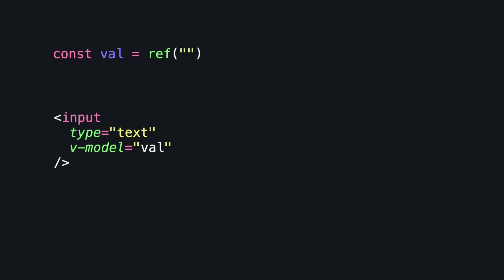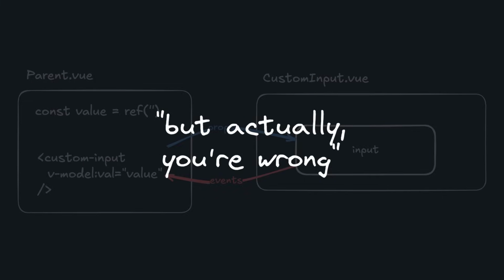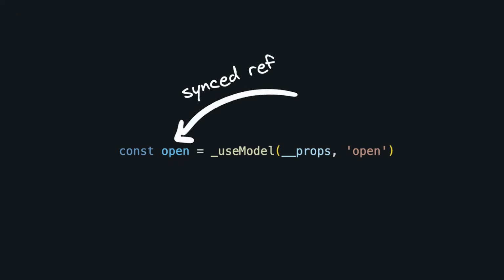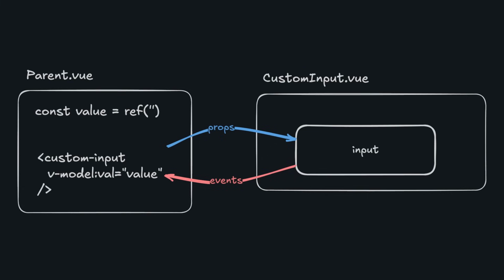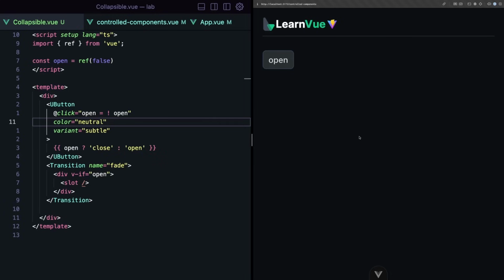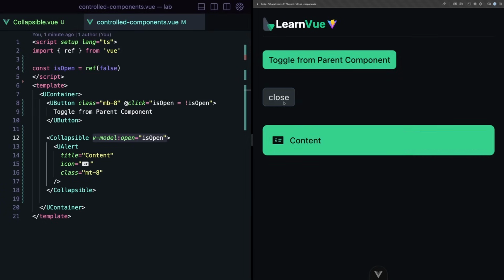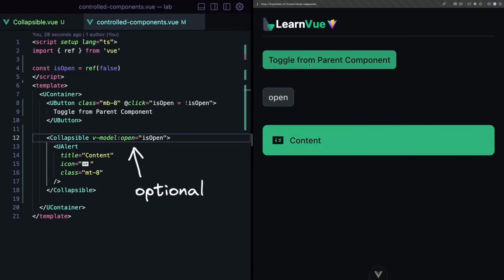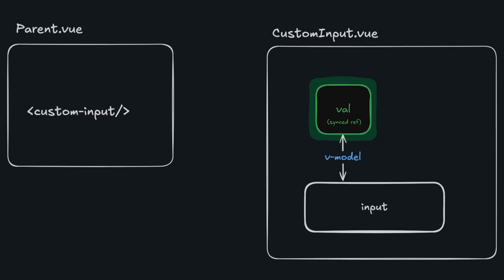I was wrong about defineModel...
RESOURCES
Nuxt UI Popover - popover